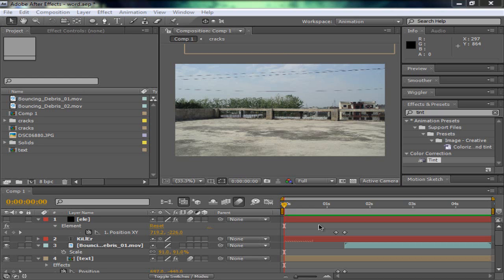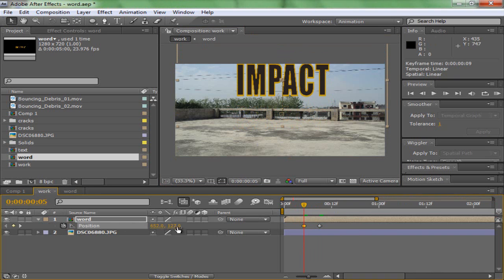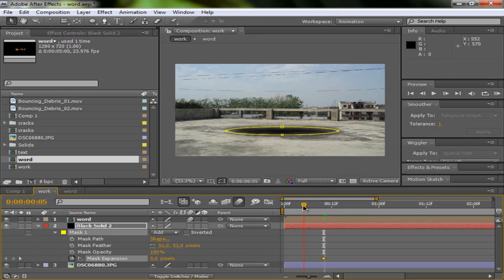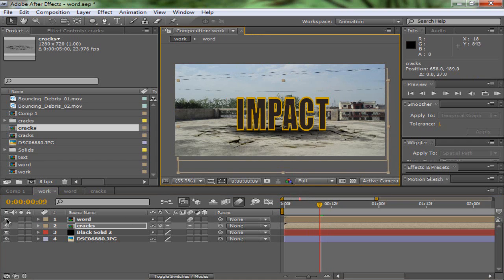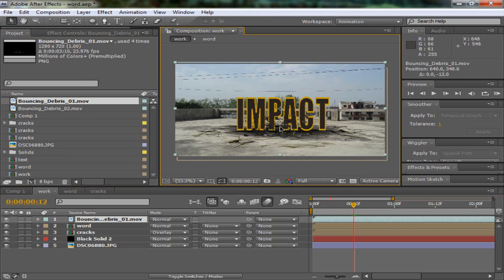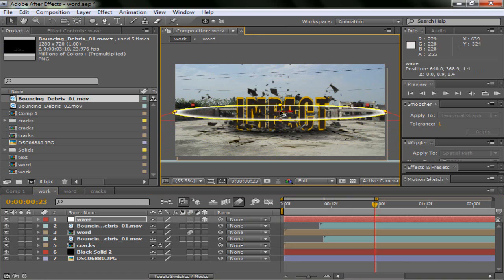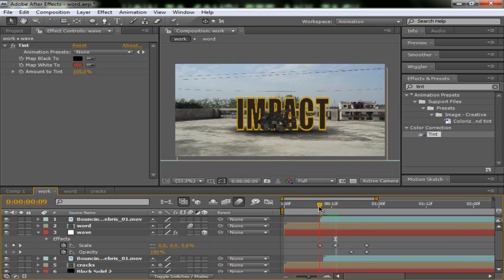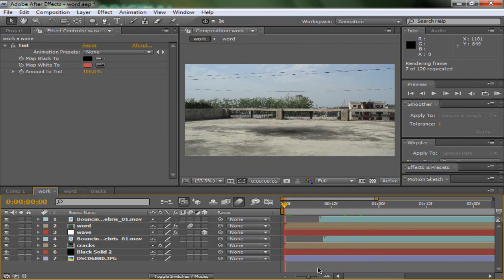DIY-FX | AFTER EFFECT TUTORIAL | TEXT IMPACT (2020)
first tutorial of our channel...
describe some basic techniques..